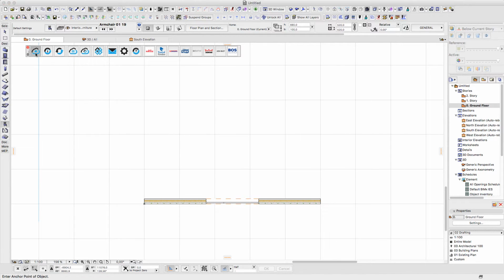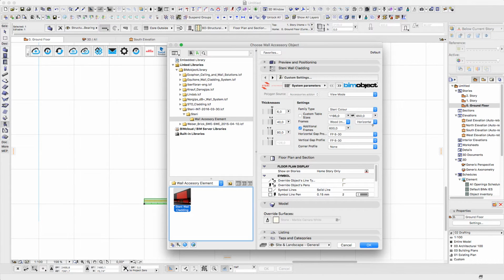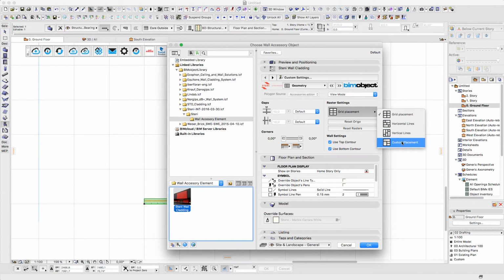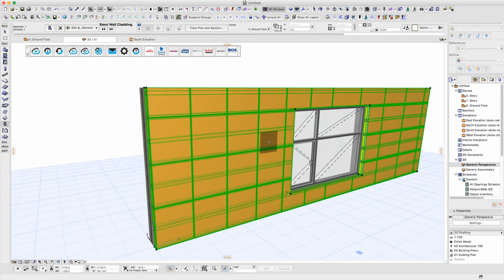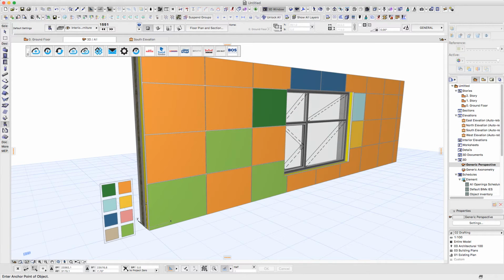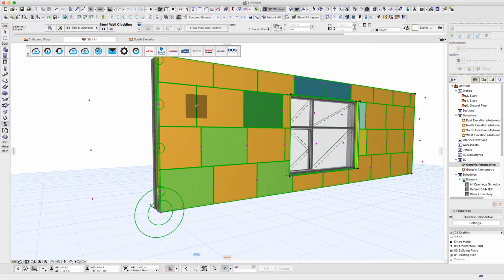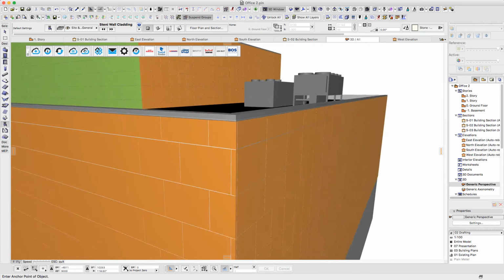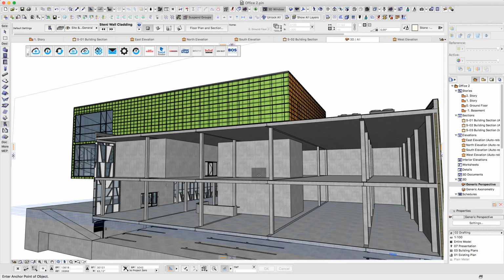Steni – Introduction for ArchiCAD